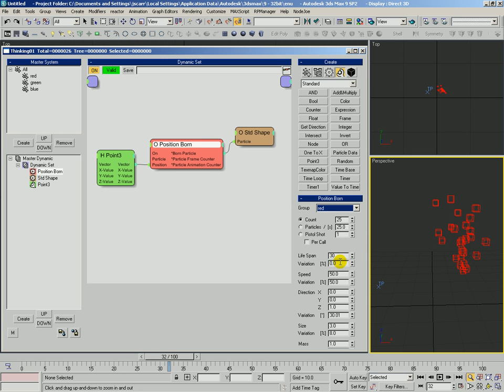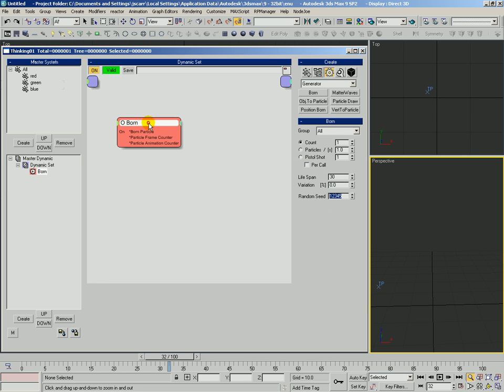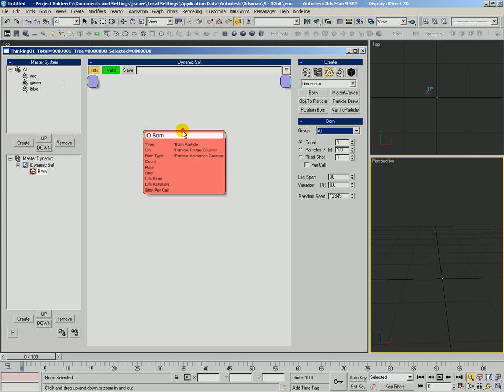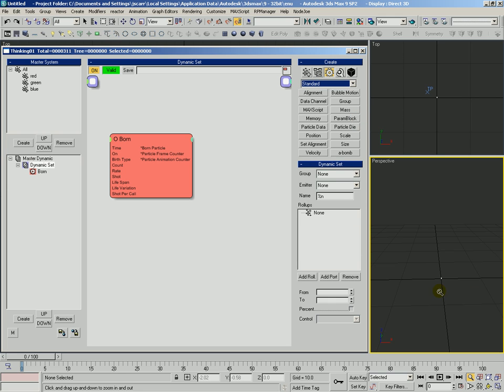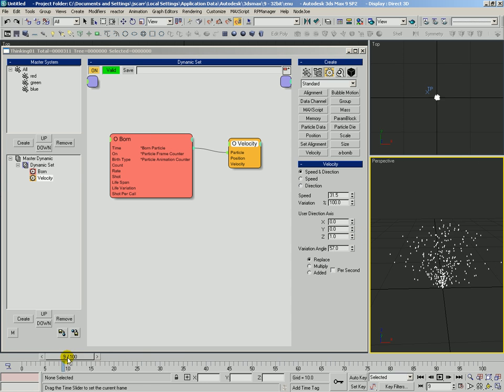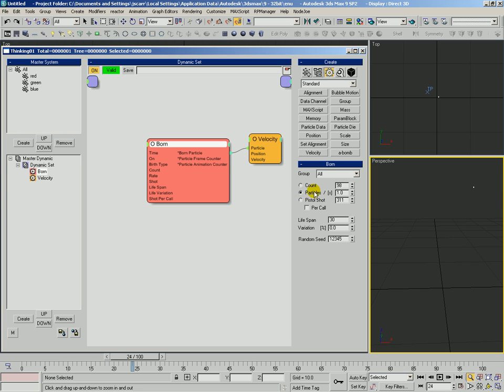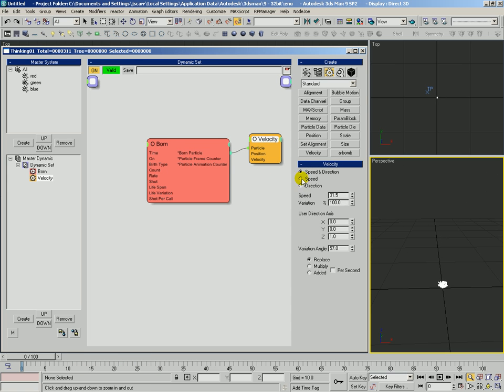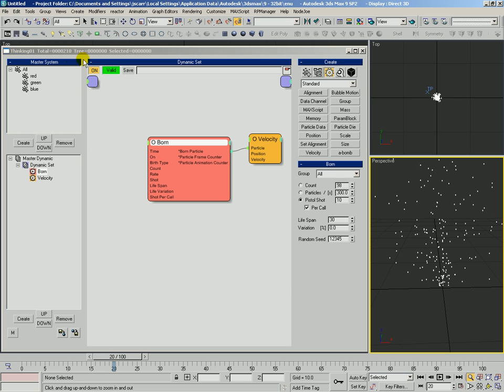Born Generator Node Part A